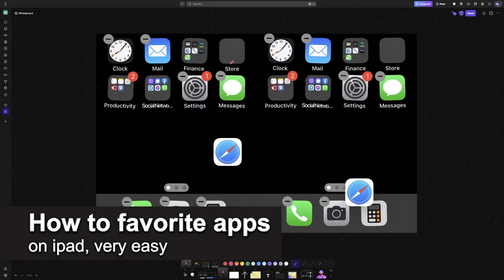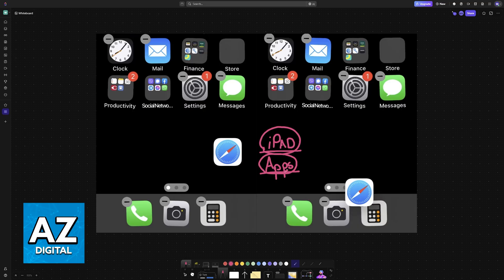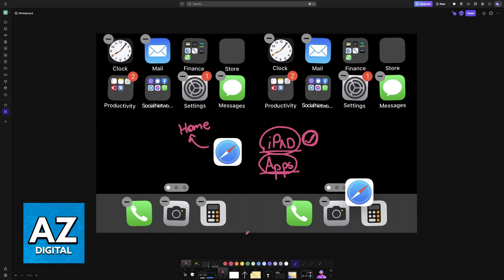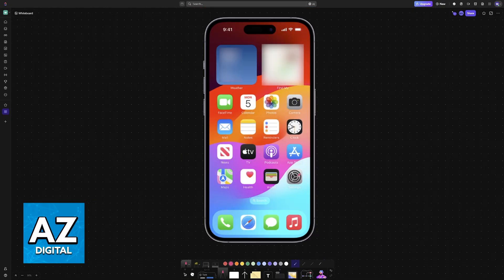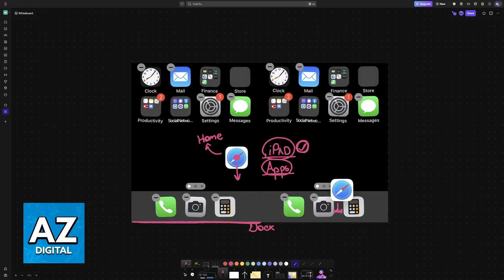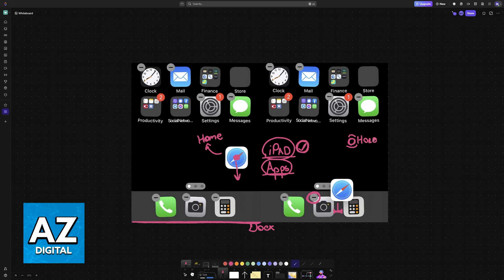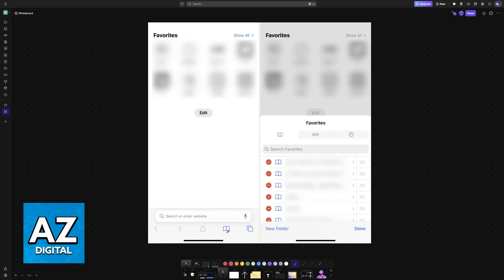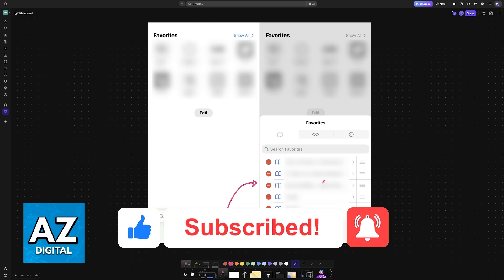How To Favorite Apps on iPad (2025) - Step by Step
In this video I will clear your doubts about how to favorite apps on ipad, and whether or not it is possible to do this.